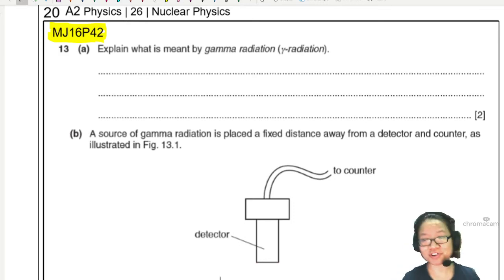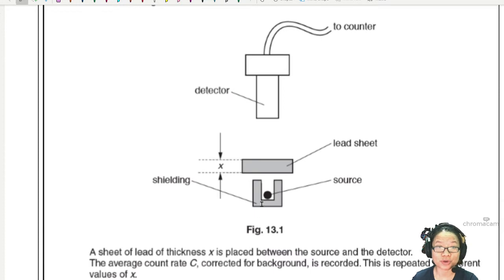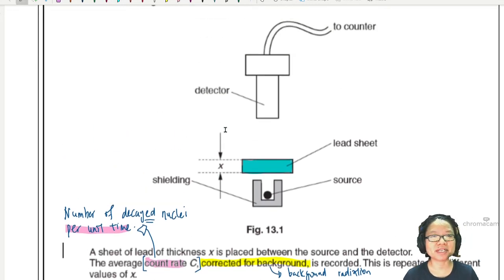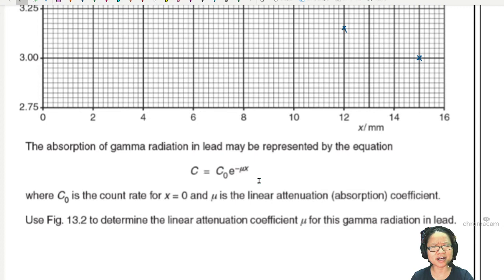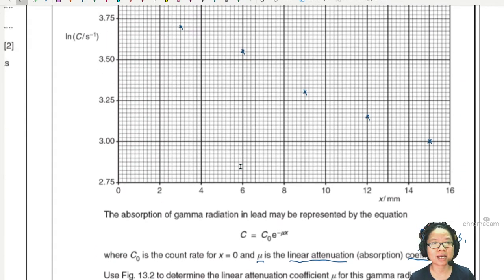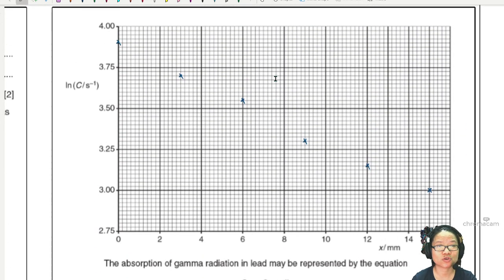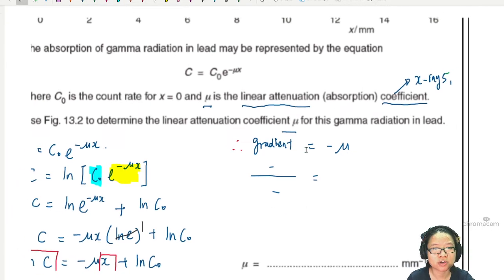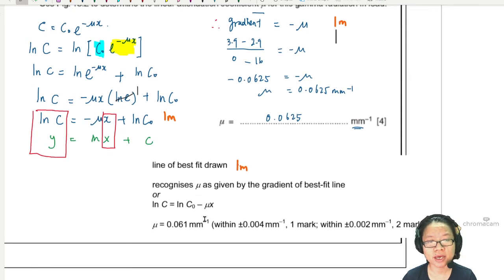23.3b Ex1 MJ16 P42 Q13 Attenuation of Gamma Radiation | A2 Nuclear & Quantum Physics | CAIE A Level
Linearization skill example 1 - 9702/42/M/J/16: (a)   Explain what is meant by gamma radiation (γ-radiation).

 (b)       A source of gamma radiation is placed a fixed distance away from a detector and counter, as illustrated in Fig. 13.1. A sheet of lead of thickness x is placed between the source and the detector. The average count rate C, corrected for background, is recorded. This is repeated for different values of x. The variation with thickness x of ln C is shown in Fig. 13.2. The absorption of gamma radiation in lead may be represented by the equation C  =  C0 e−μx where C0 is the count rate for x = 0 and μ is the linear attenuation (absorption) coefficient. Use Fig. 13.2 to determine the linear attenuation coefficient μ for this gamma radiation in lead

 (c)       The value of μ calculated in (b) is for gamma radiation in lead.Suggest  and  explain  whether  the  value  of  μ  for  aluminium  would  be  the  same,  greater  or  smaller.